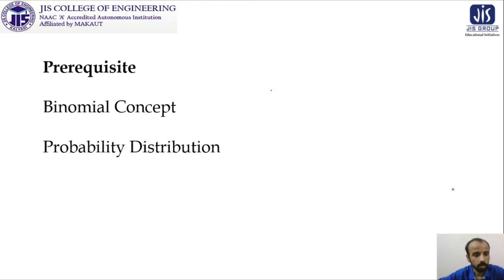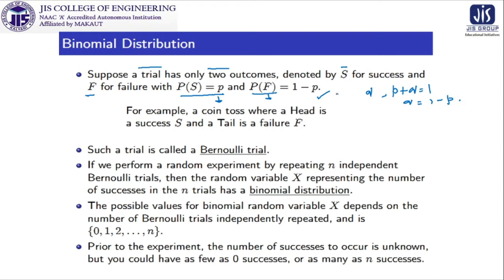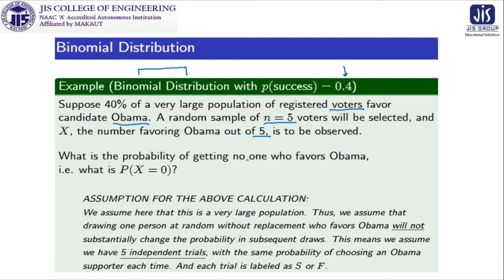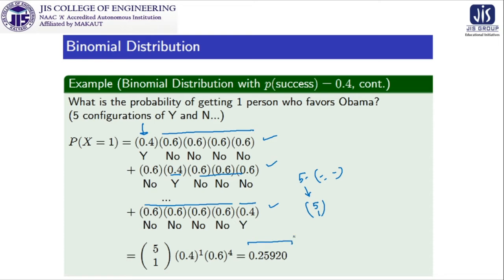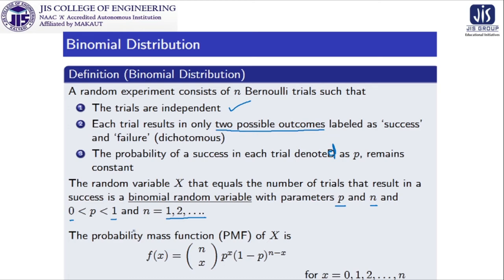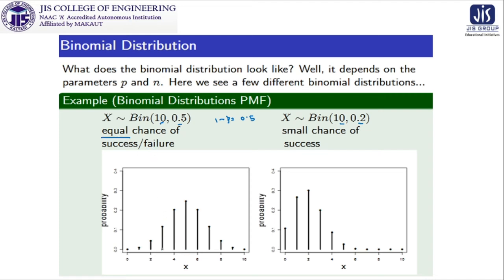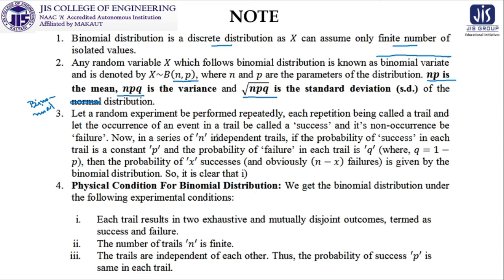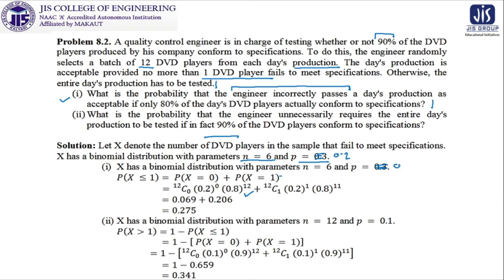BINOMIAL DISTRIBUTION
ADDED LATER